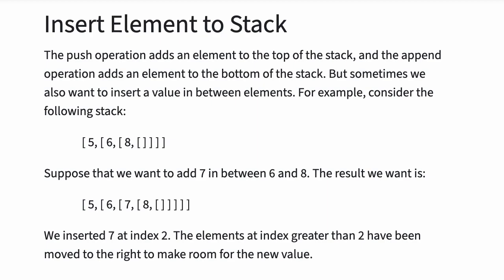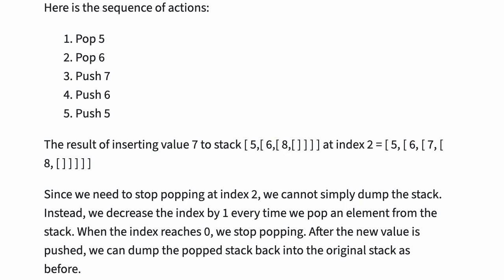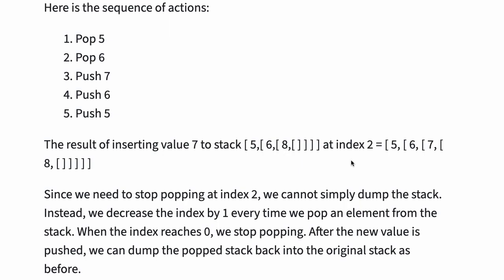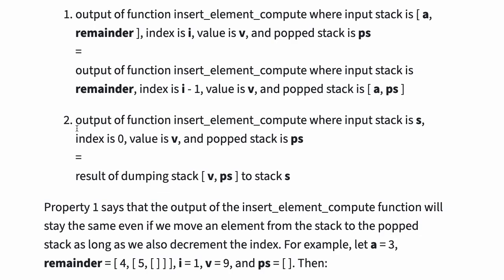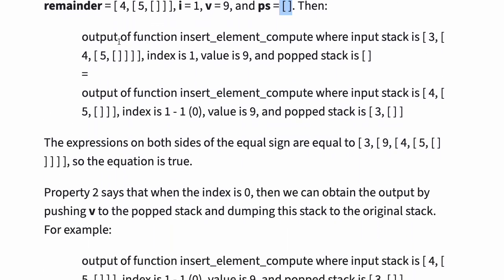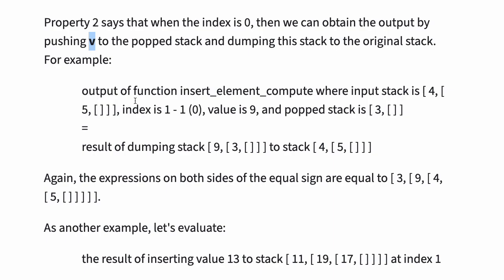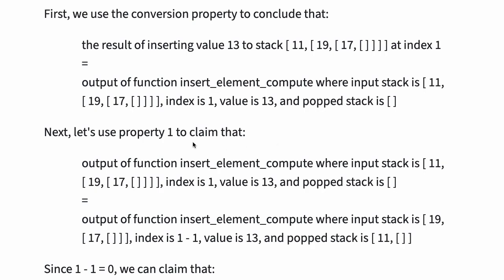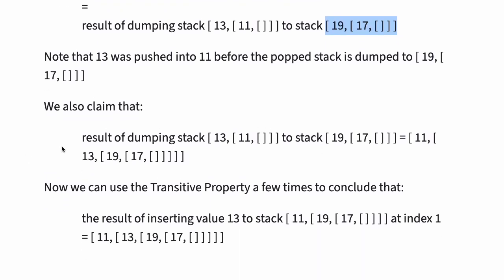Data Structures: Insert an Element Anywhere in the Stack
In this lesson, learn how to insert an element to a stack by index.